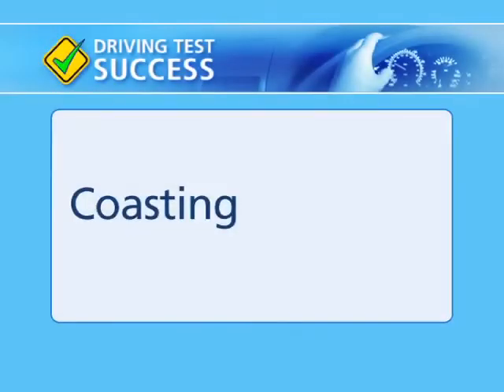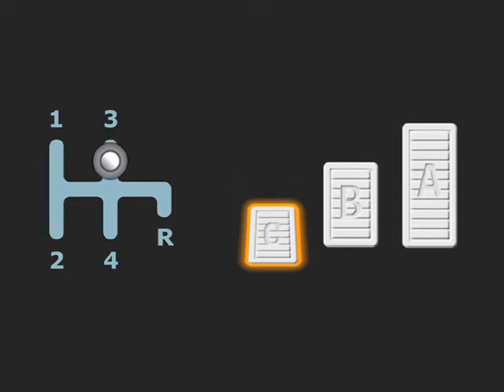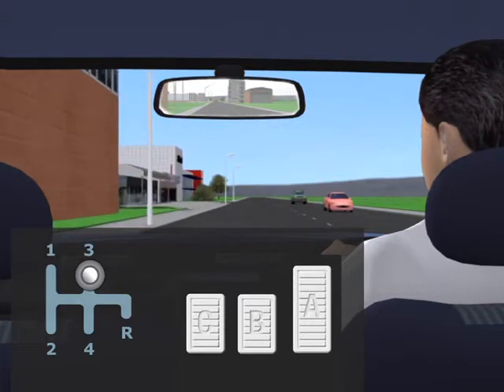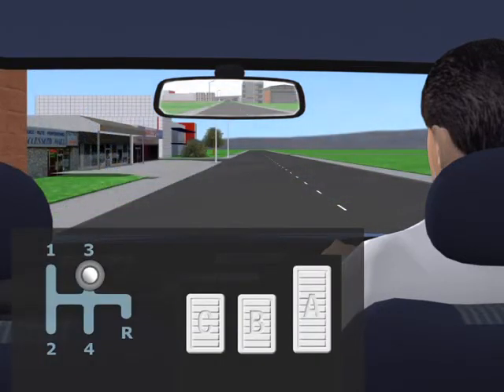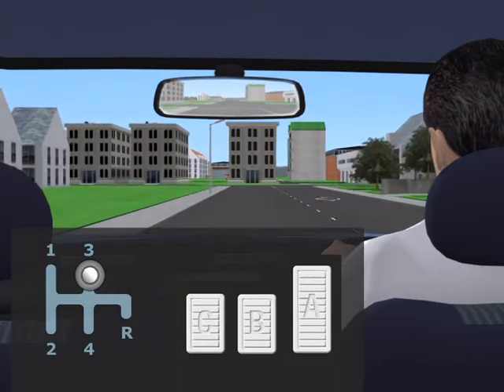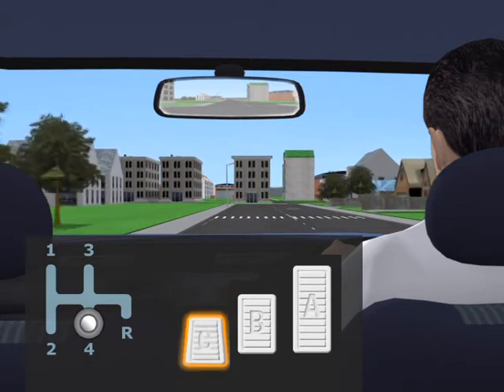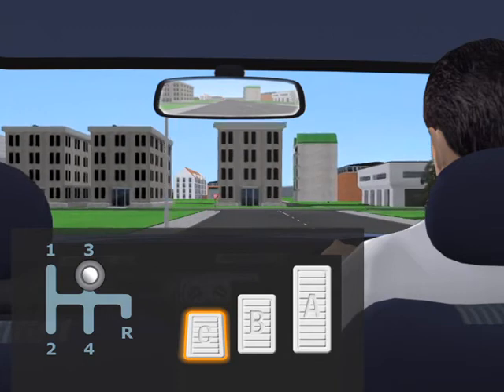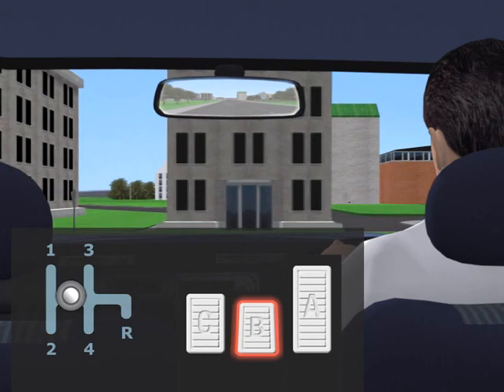What is COASTING in driving?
How to become a skilled driver ? | SKILLED DRIVER SERIES | PART - 10

Computer generated graphics content visualizing the rules and regulations followed in driving tests in some parts of the world.

Do watch the whole series to get a better idea on how the driving tests are carried in different parts of the world...